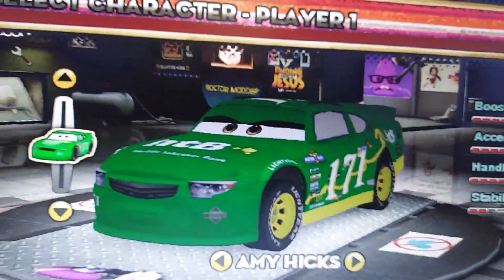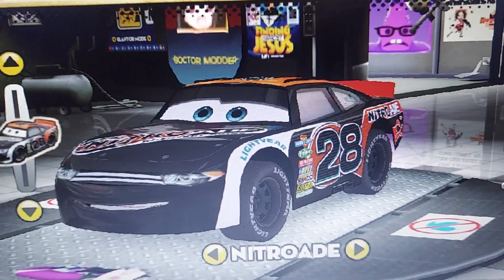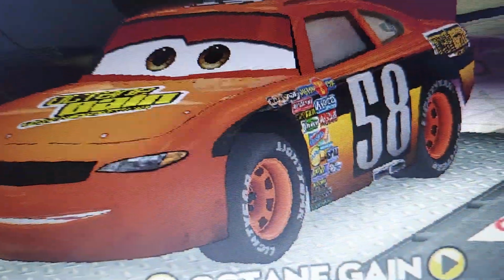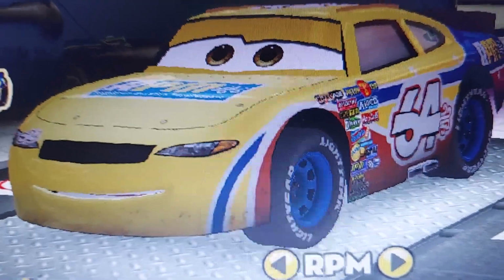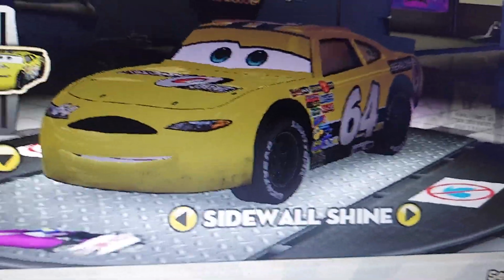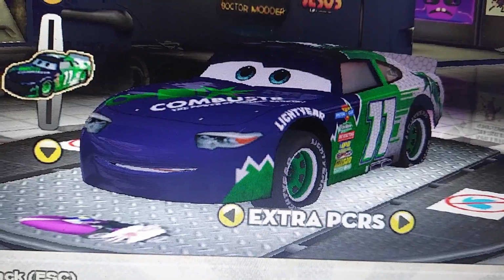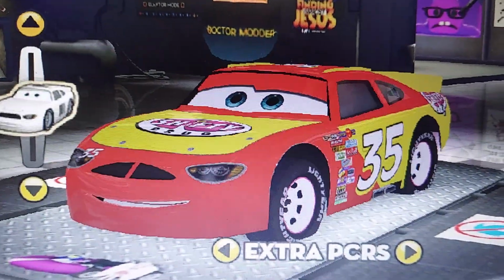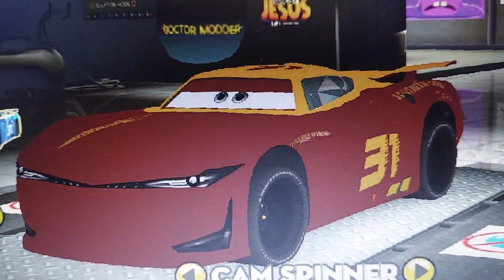Piston Cup Racer Update as of 11/26/2023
Just some updates on how Trip's Piston Cup Racer mod changes my roster for the Piston Cup. Plus don't forget to request paint job ideas for Cal, Bobby, Brick, Cam, and Rich!

Credits:
@trip0878backup - Cars 3 PCR Pack and WGP Racer Pack, Natalie Certain, and Jackson Storm.
Jeremy_ - Cruz Ramirez model
Jordon - Louise Nash model
A TON of talented artists - Certian PCR paintjobs.